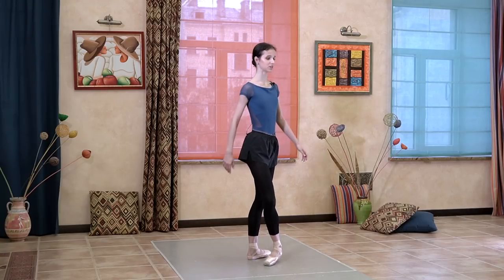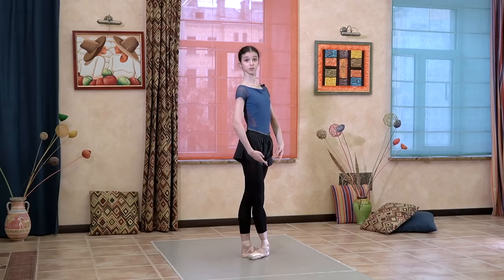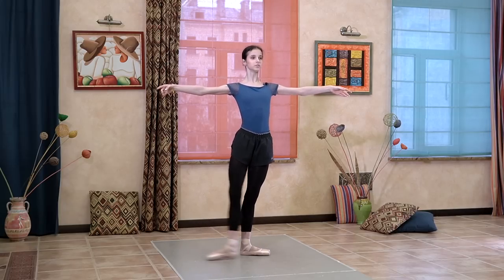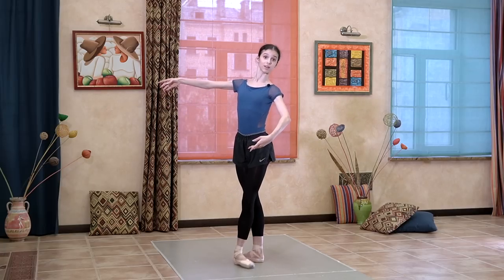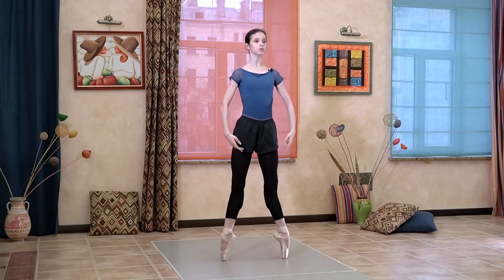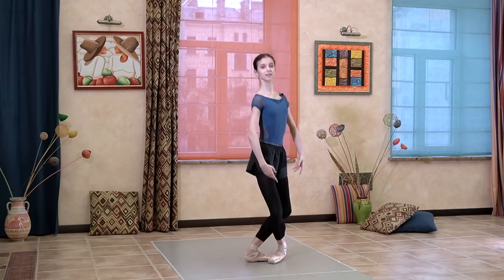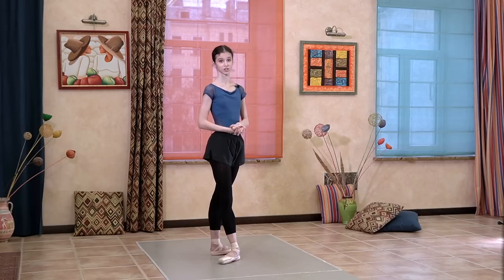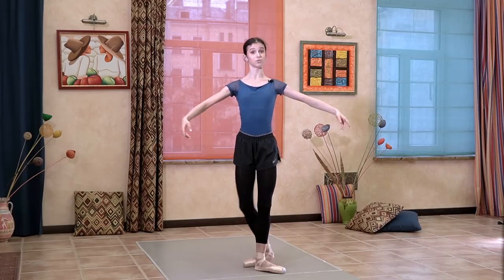Pointe class (stayhome 2020) with ballerina Maria Khoreva & Bloch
0:01 - Intro from Maria Khoreva
0:44 - pointe work on centre
18:12 - final words

Today I decided to show you some pointe work combinations that you can do at home only having very little space. Call it “safe exercises” if you will but I think they are still useful and to be honest it’s my favorite type of combination cause there’s nowhere to fall and it’s not scary to do them whatsoever 😅🙈🙌🏻⠀

Music here is played by the amazing Galina Bezuglaya 🙏🏻⠀

Have a wonderful day guys! ❤️

Thank you dear @bloch_eu @blochdanceusa for the support and of course I’m wearing Bloch pointe shoes in the video. And also wanted to say again that they are offering you, my followers an exclusive 15% discount on everything (except pointes) on their with the code BLOCHMARIA applied at the checkout!